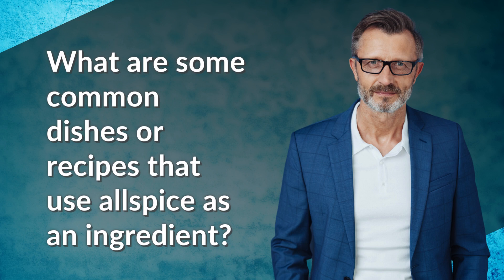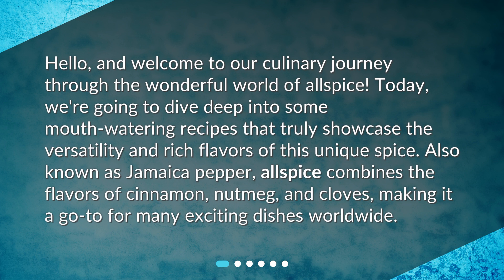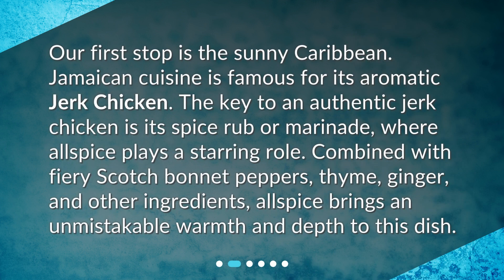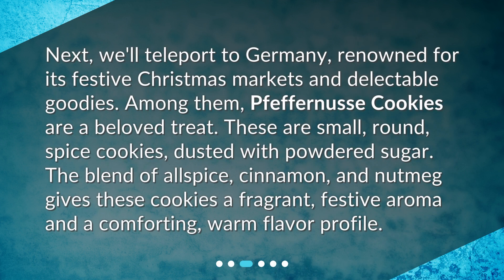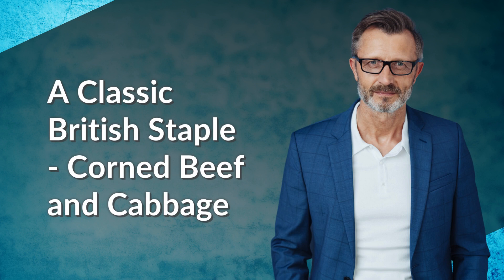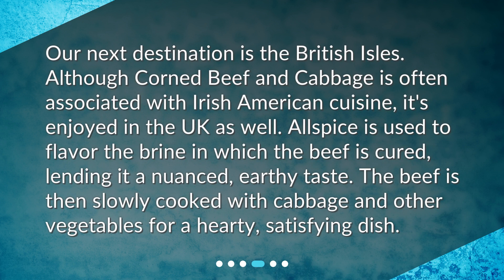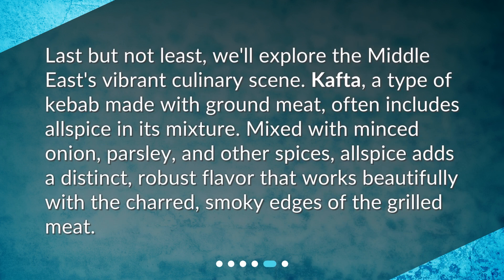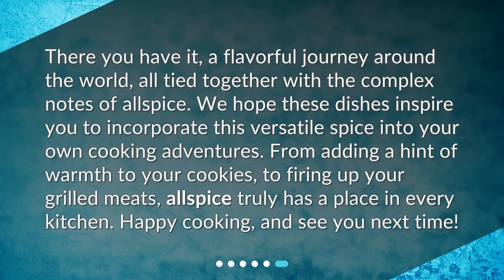What are some common dishes or recipes that use allspice as an ingredient?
Spice Up Your Life: Unleashing the Power of Allspice • Spice up your life with the power of allspice! Join us on a culinary journey as we explore mouth-watering dishes from around the world that showcase the versatility and rich flavors of this unique spice. From Jamaican Jerk Chicken to German Pfeffernusse Cookies, British Corned Beef and Cabbage, and Middle Eastern Kafta, discover how allspice adds warmth and depth to these beloved recipes. Get ready to tantalize your taste buds and expand your culinary horizons!

00:00 • What are some common dishes or recipes that use allspice as an ingredient?
00:30 • What's Cooking in Jamaica? - Jerk Chicken
00:57 • Christmas in Germany - Pfeffernusse Cookies
01:25 • A Classic British Staple - Corned Beef and Cabbage
01:53 • The Taste of Middle East - Kafta